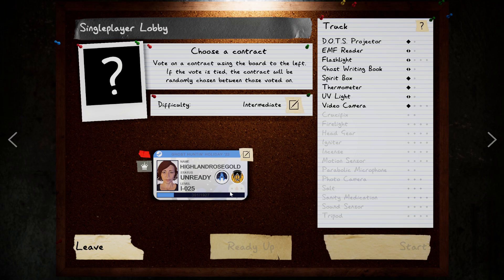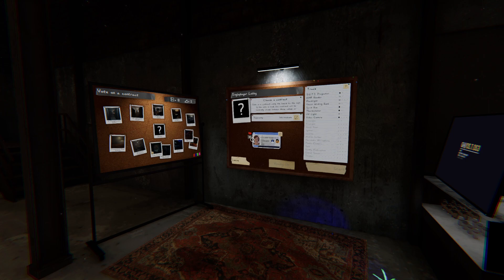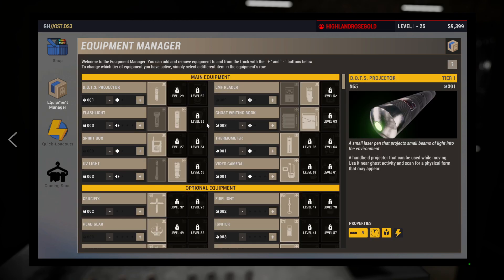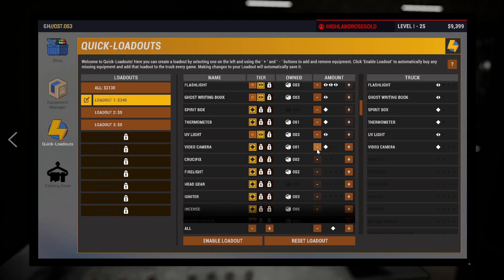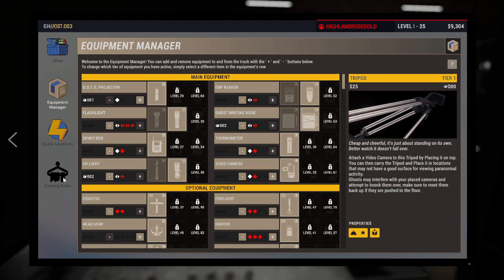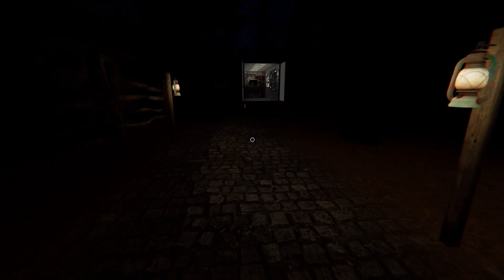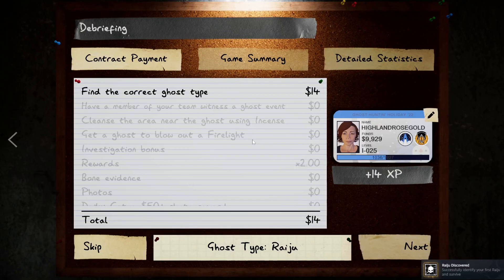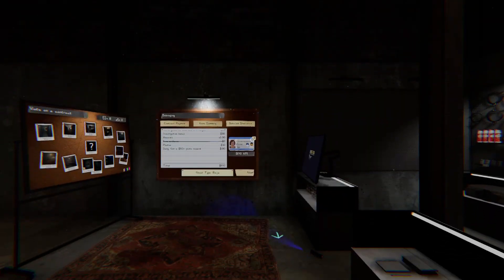Bleh- Phasmophobia [74]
We were so CLOSE to leveling up!